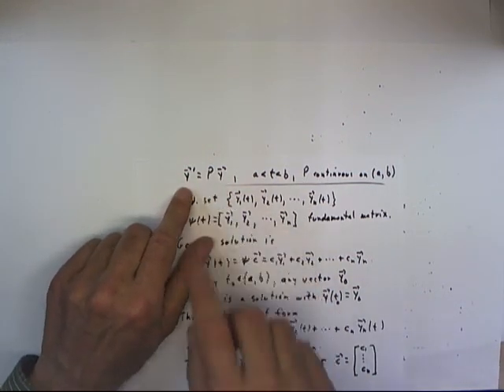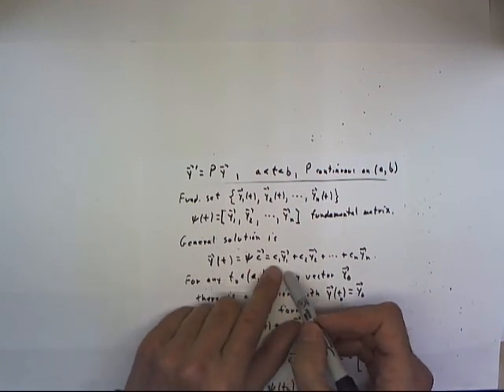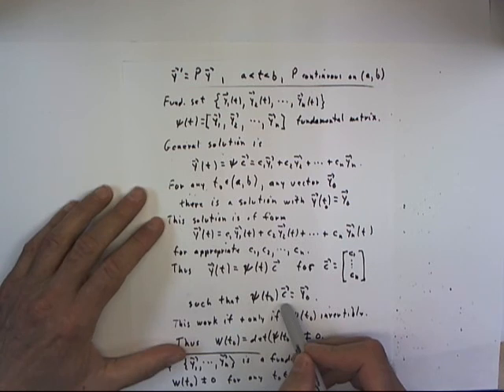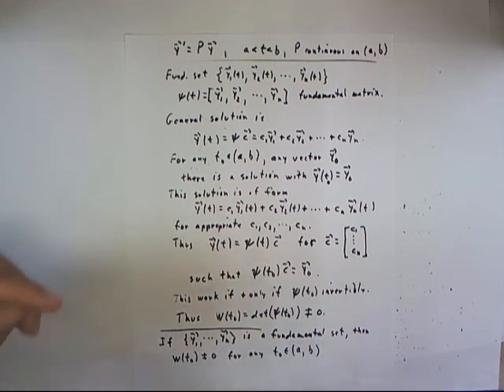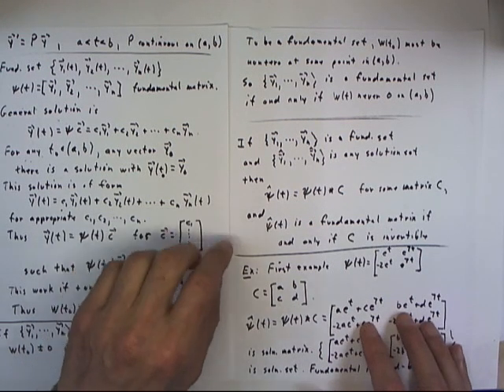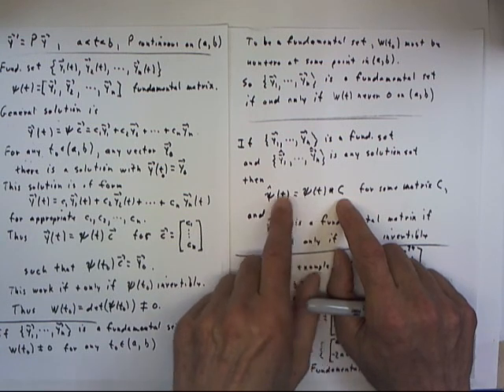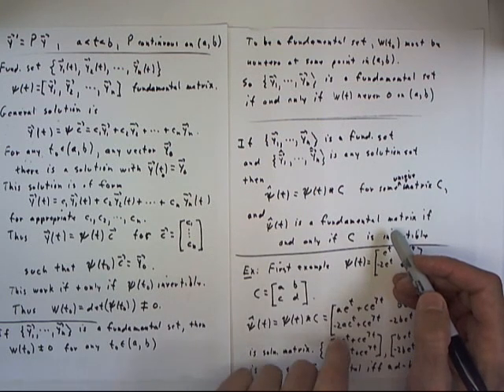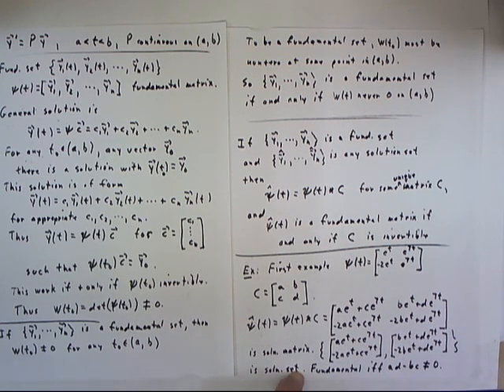diff 06 012